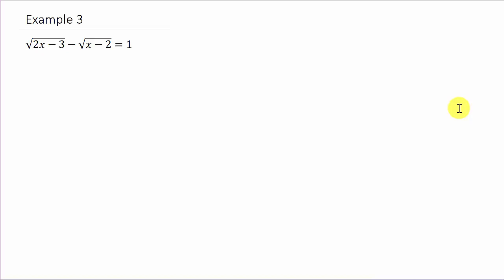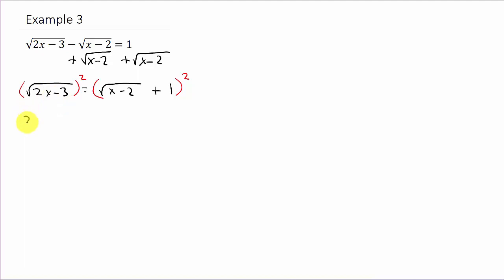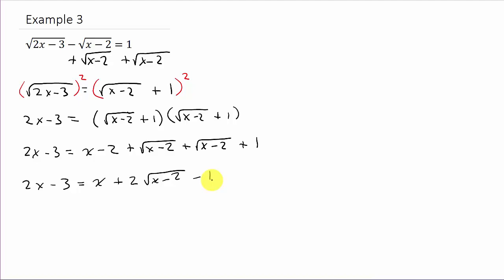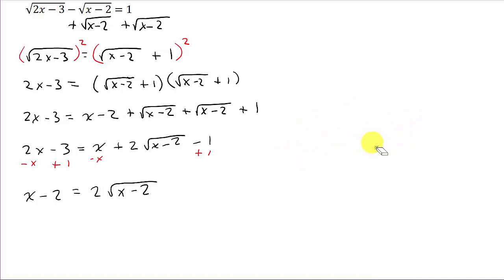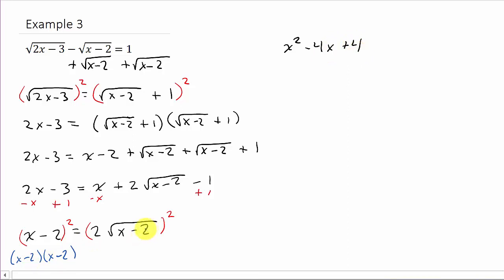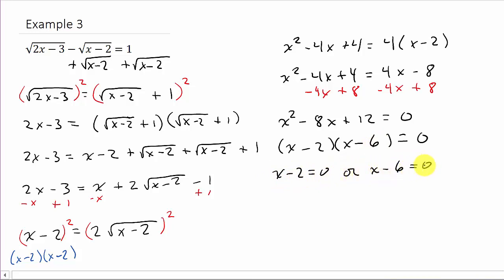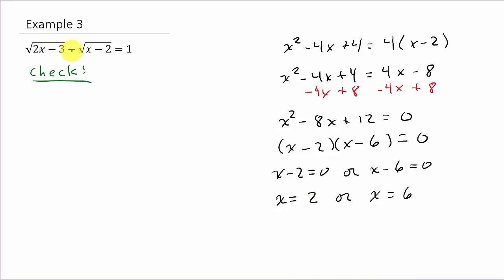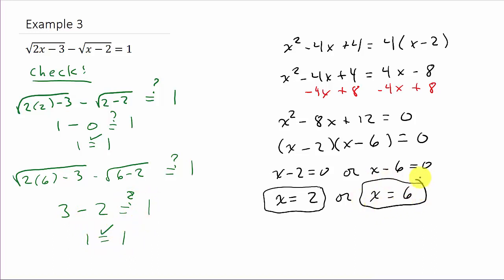Solving a Square Root Equation Example 3 (Two Radicals)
This video shows how to solve an equation with two radicals.